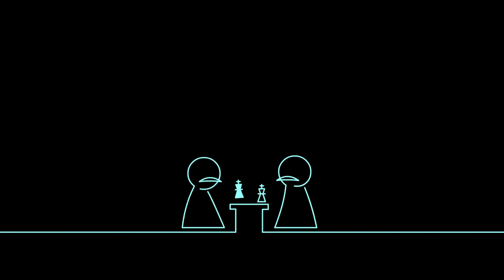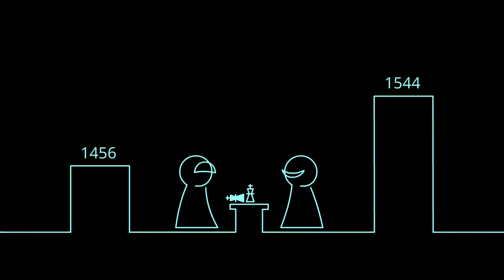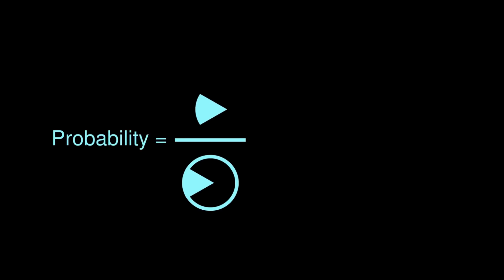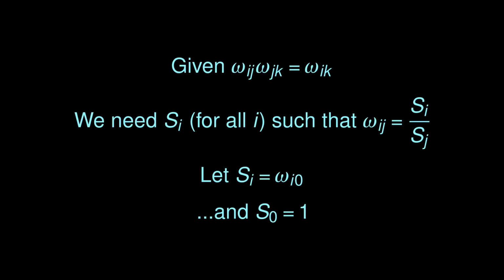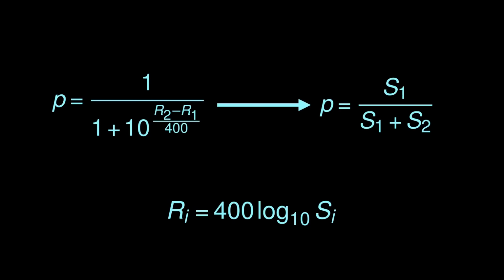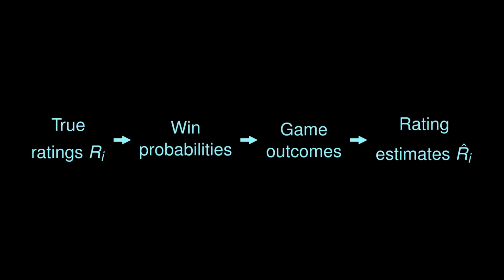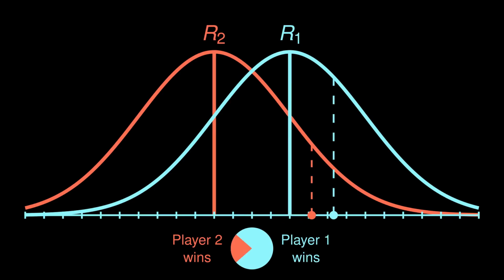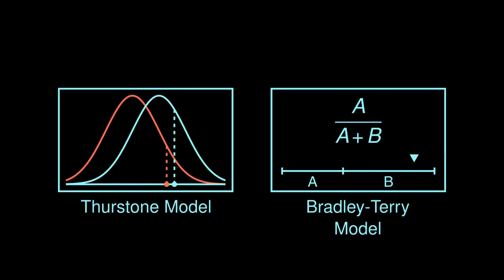The Elo Rating System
Did you ever wonder where all those crazy Elo formulas even come from? Learn about the "Bradley-Terry model" of a two player game that underlies the most well-known of all gaming rating systems.

Contains a more in-depth and formal treatment of the content of the video, and a little more information about convergence and the Thurstone model mentioned at the end of the video. Also contains references for further reading.

00:00 Intro
01:18 The System
05:00 The Model
10:08 Elo from Zermelo
13:14 The Update Algorithm
17:24 Historical Notes